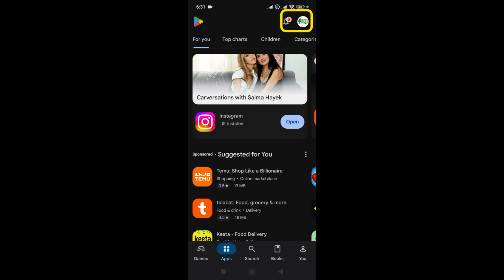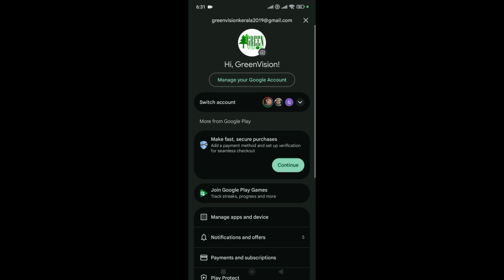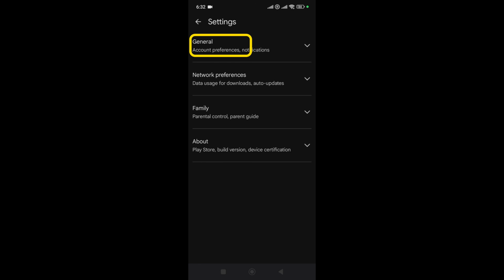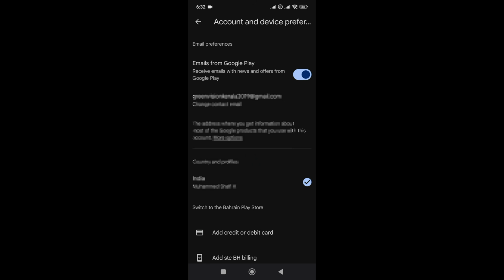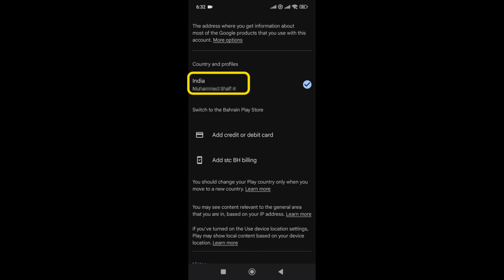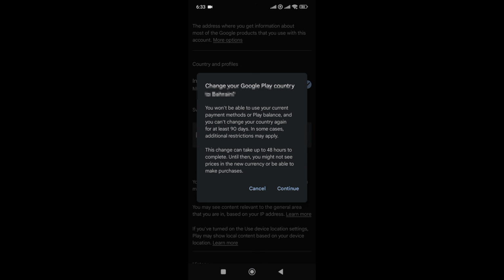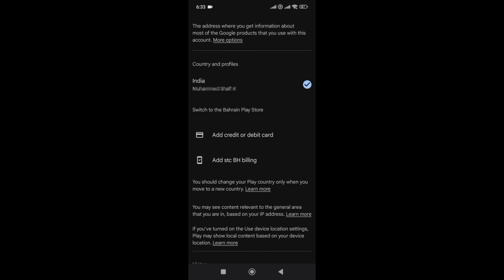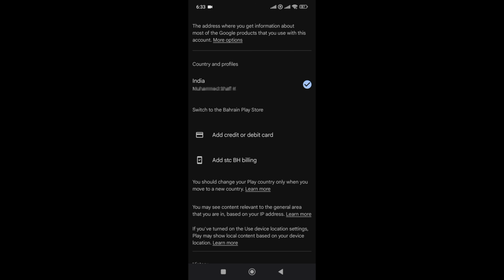How to Bypass Regional Restrictions on Google Play Store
Learn how to bypass regional restrictions on the Google Play Store by changing your Google Play Store country or region.